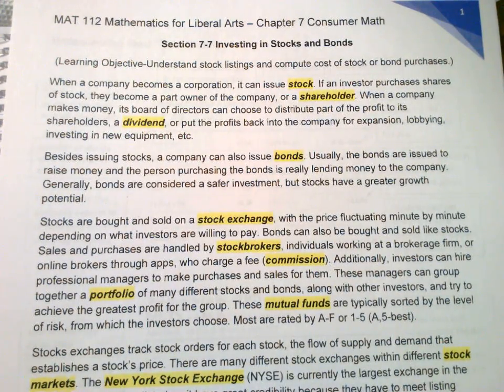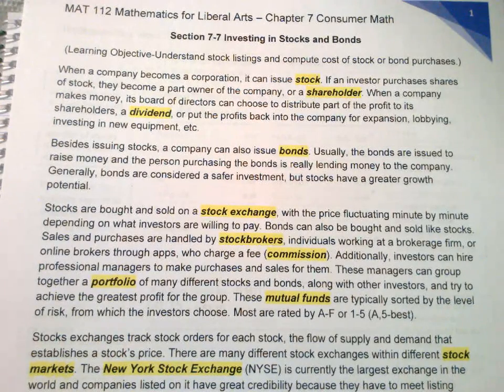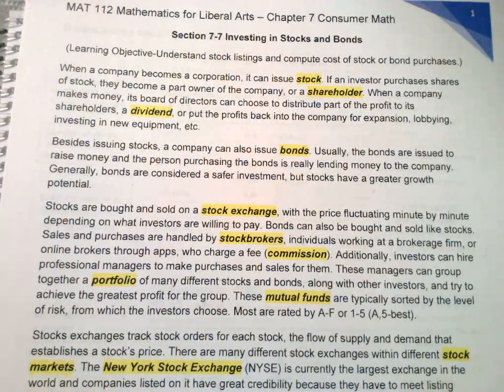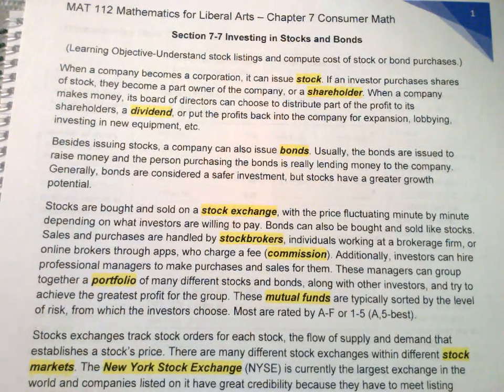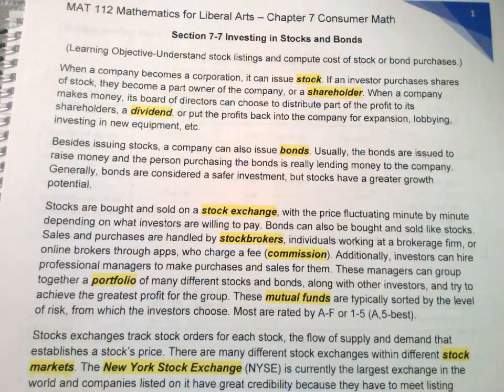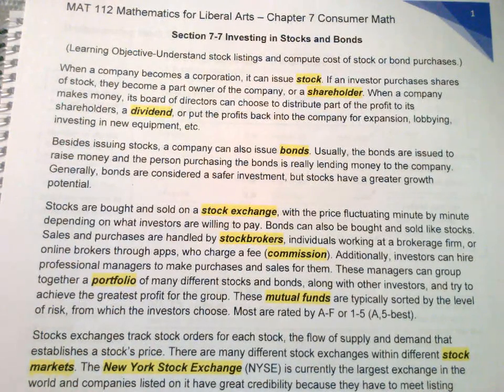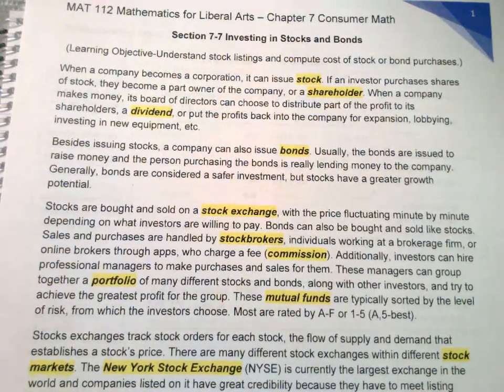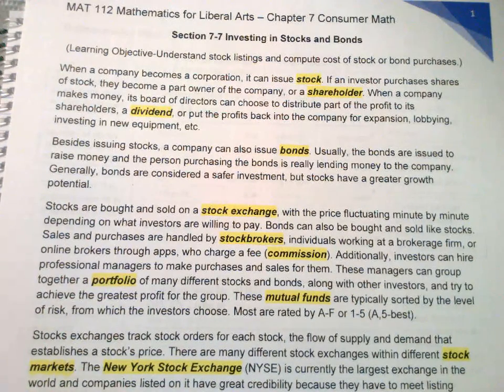MAT112 Chapter 7-7, page 1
Introductions to Stocks